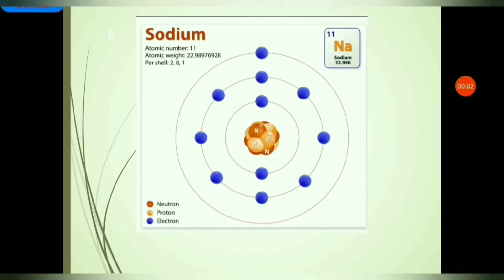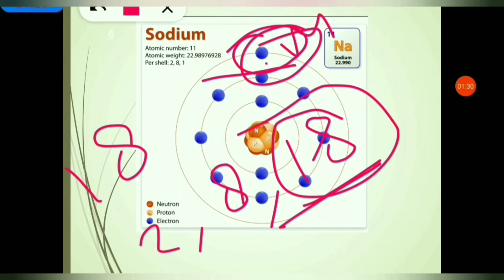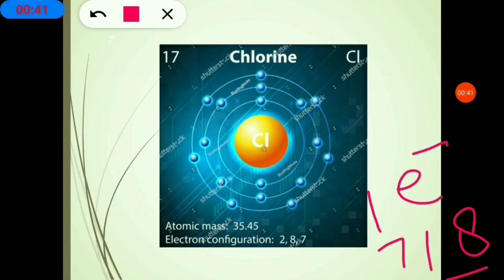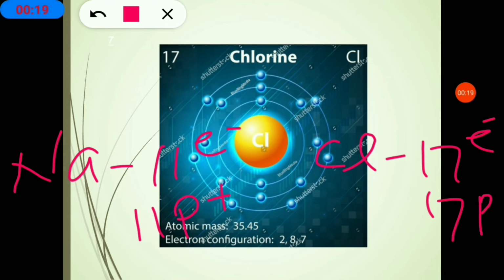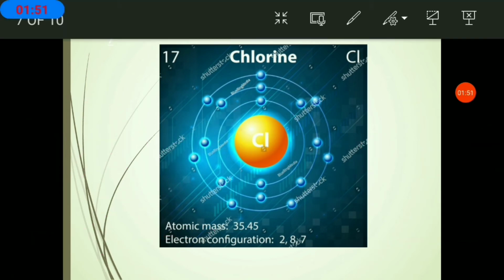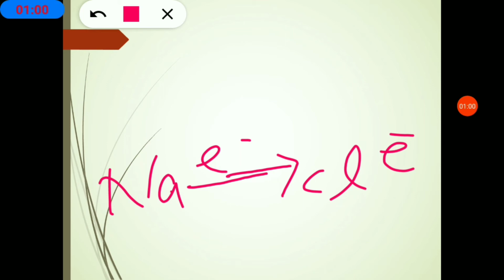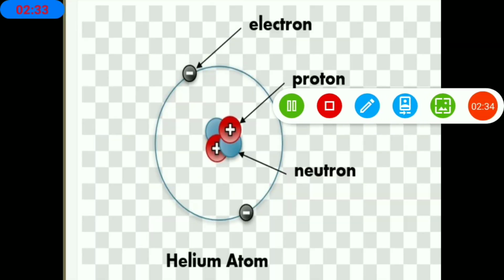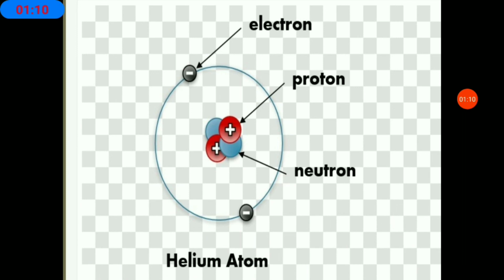CONCEPT OF VALENCY PART -3